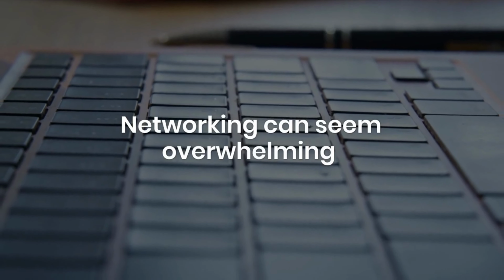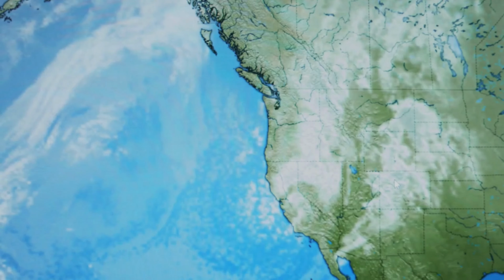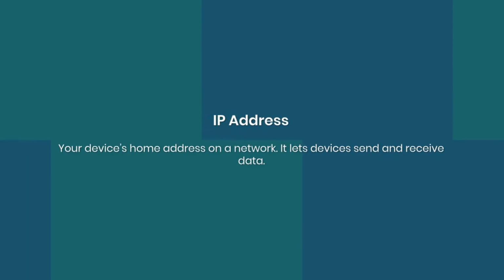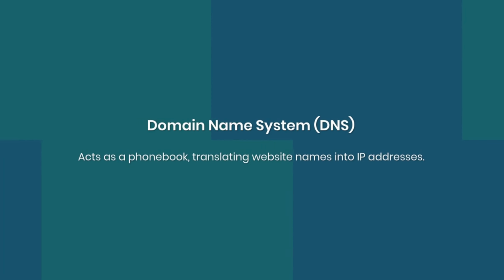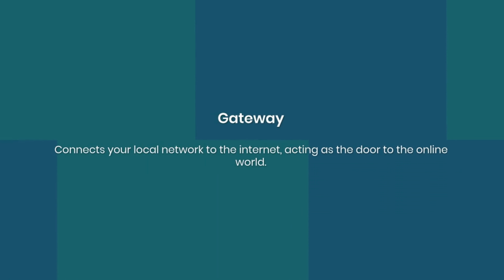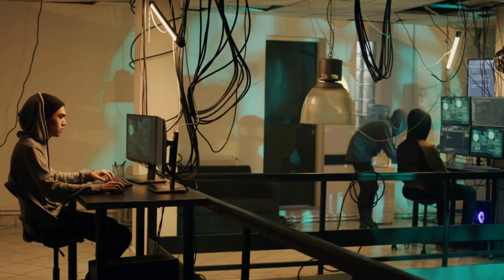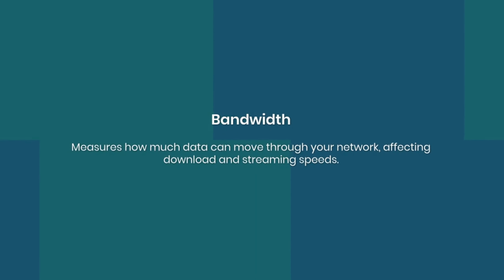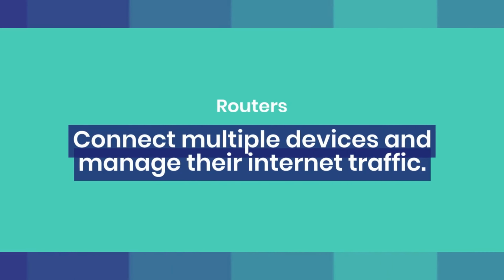9. 10 Networking Terms You Should Know (Explained Simply)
Master the basics of networking with this simple breakdown of 10 key terms you’ll encounter in the digital world—IP address, DNS, gateway, ping, and more. Perfect for beginners and anyone curious about how networks work.